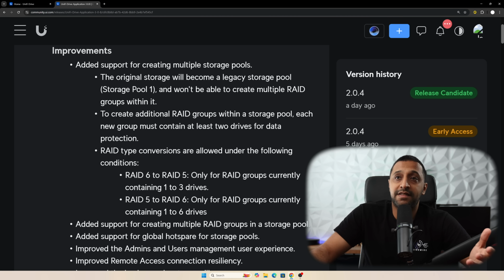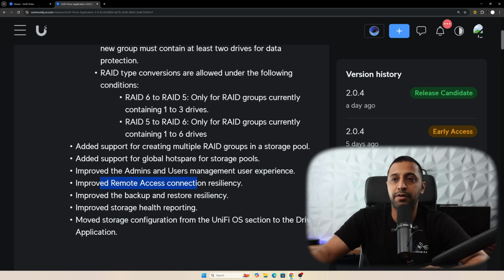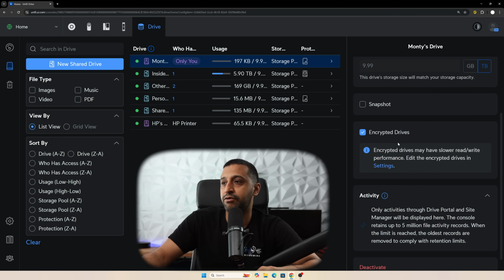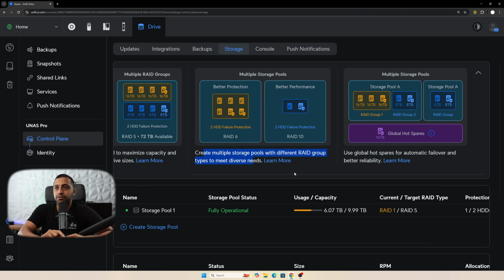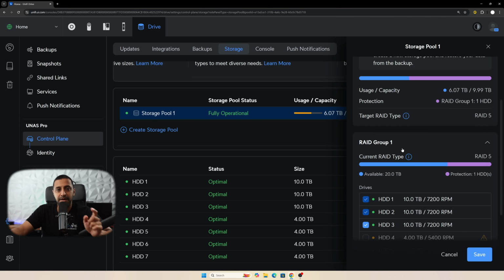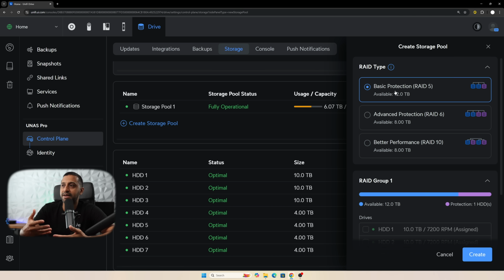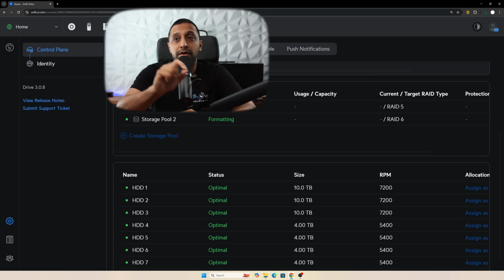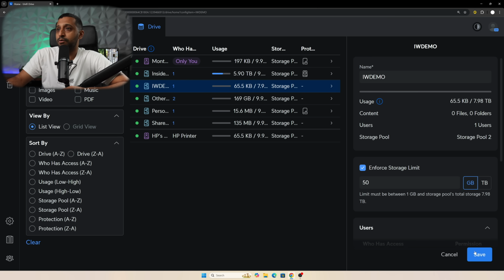You Asked for It… UniFi Drive 3.0 Delivers! Here is what you NEED to know.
UniFi Drive 3.0 is finally here — and it delivers the features you’ve been asking for! In this video, I walk you through everything that’s new, including multiple storage pool support, RAID group flexibility, global hot spares, improved admin tools, and more.

Whether you’re managing storage for your home lab, business, or a client setup, this update brings serious improvements to Drive’s reliability and flexibility.

🔍 In this video:
Creating multiple storage pools
Global hot spare support
Better user management
Drive configuration moved to the UniFi Drive app

00:00 UniFi Drive 3.0
00:21 Overview of Drive 3.0
01:40 Interface and Drive Installs
02:35 Whats options do you have with storage pools
03:48 Legacy storage pool + Expanding Legacy storage pool.
04:44 Additional Drives
04:54 Creating an additional storage pool
07:11 Global Hot Spare